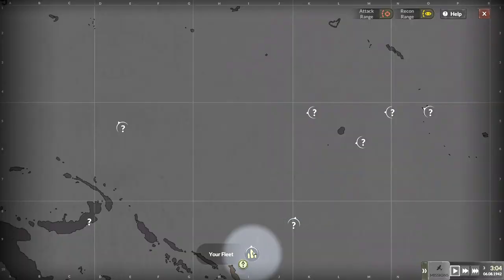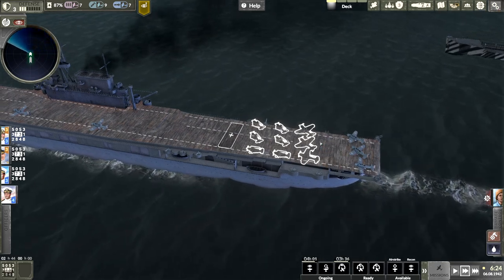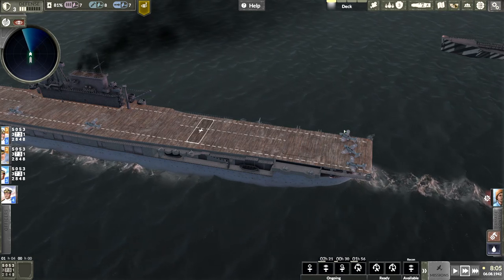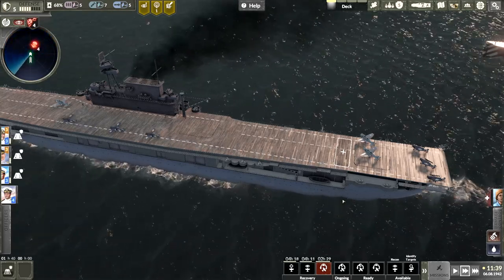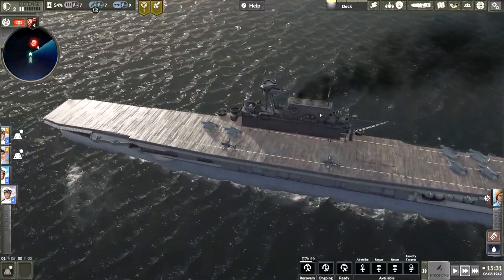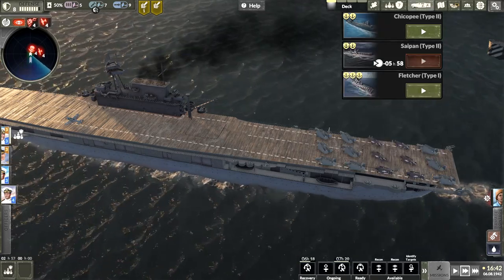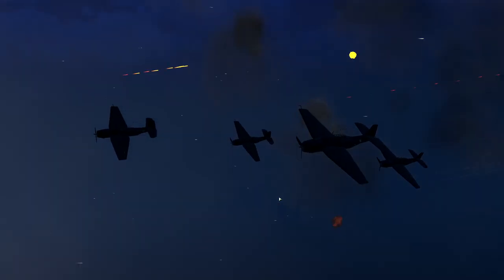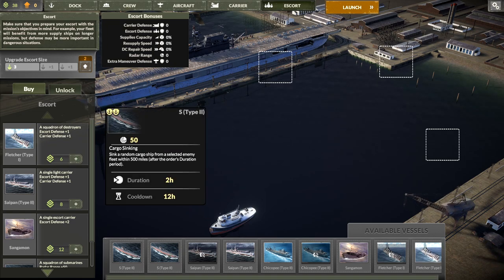Ep 21 Sandbox Mode : Aircraft Carrier Survival Full Game - Pacific Theater WW2 Carrier Command